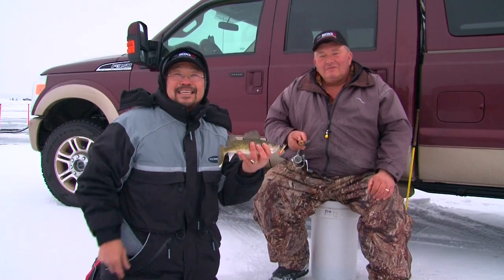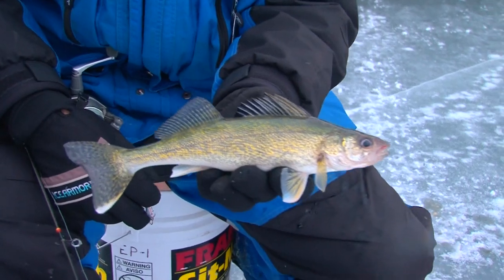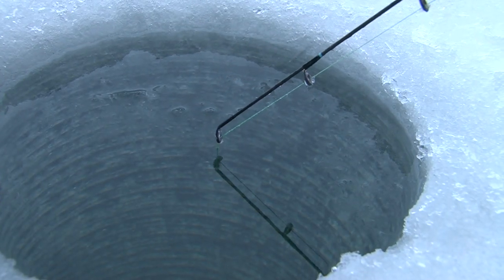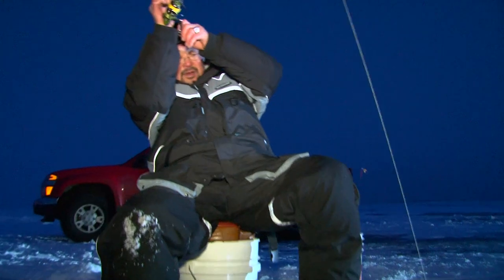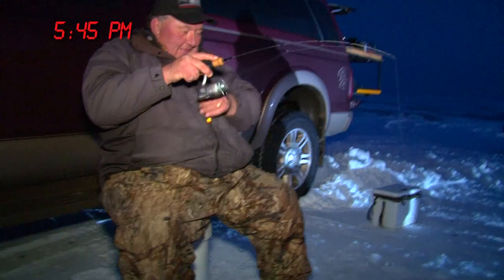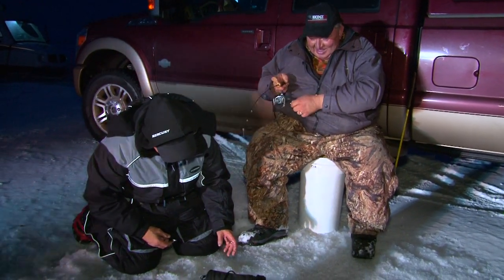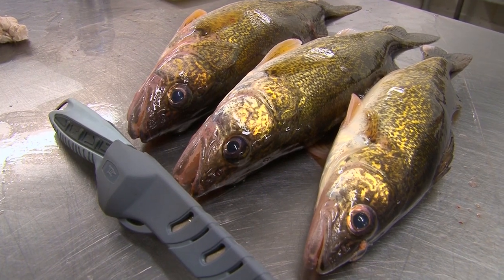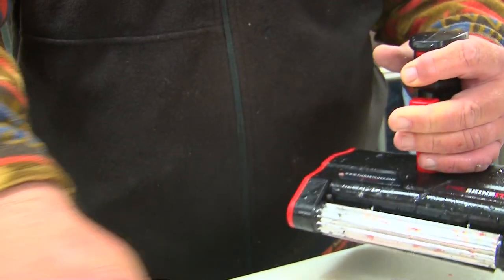MidWest Outdoors TV Show #1663 - Walleye on Devils Lake with the Skinzit Crew.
Walleye Action on Devils Lake, North Dakota with Ted Takasaki, Perry Parks, and the Venom Floats and Skinzit Crews.